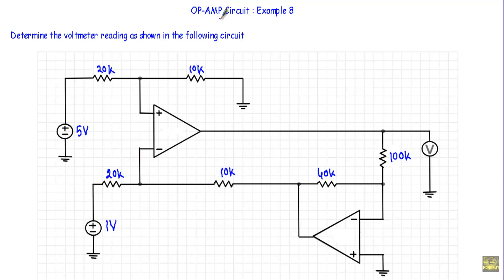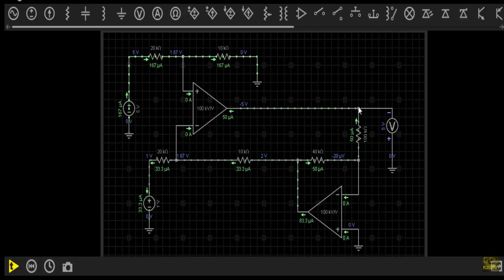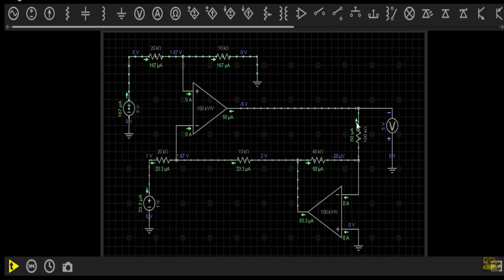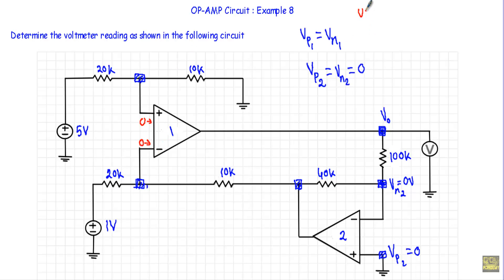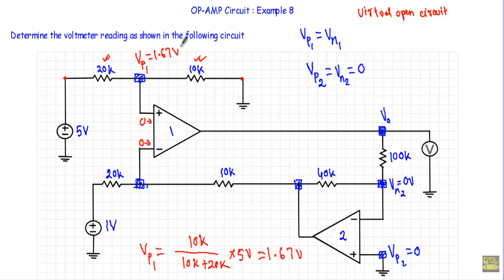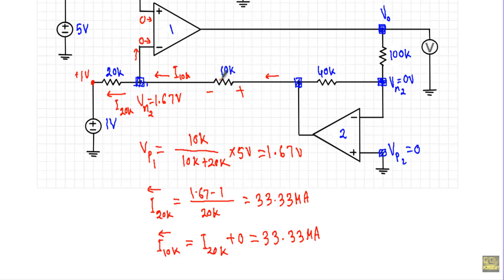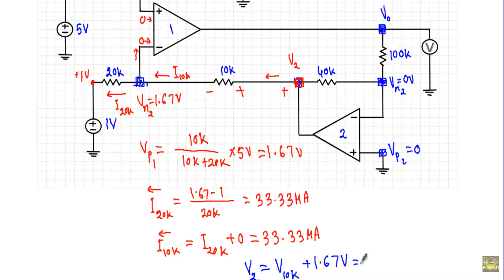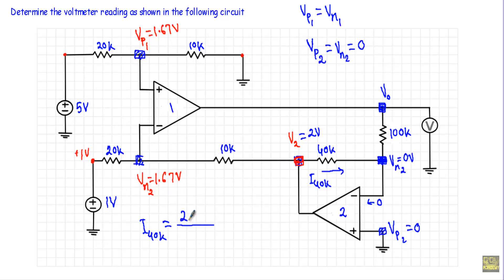OP-AMP Circuit : Example 8 ( very hard )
In this video, cascaded operational amplifier circuit is shown to calculate output voltage